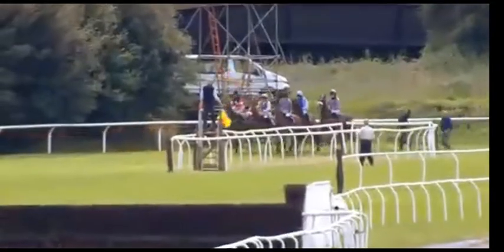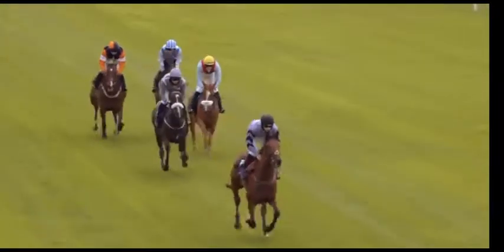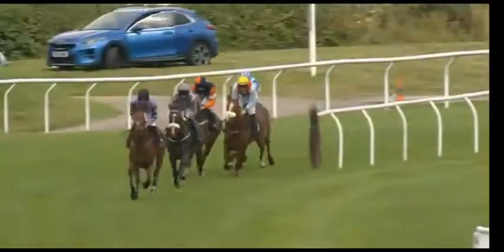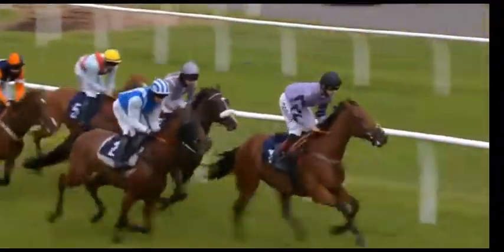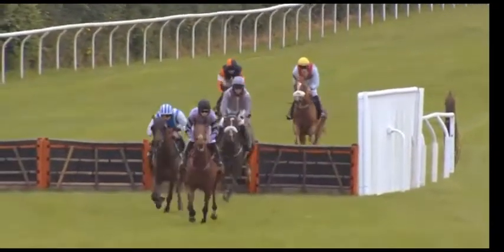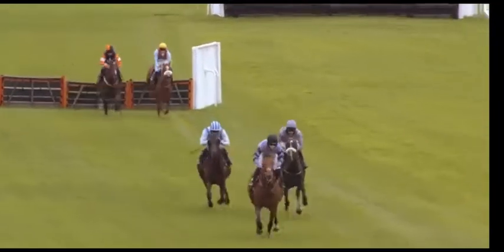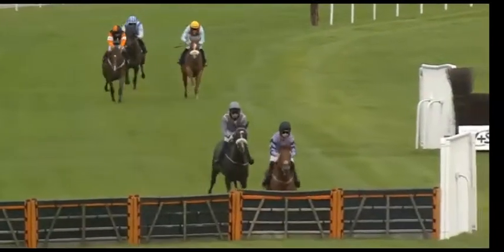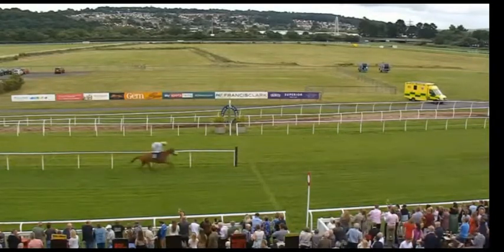Chez Hans- Newton Abbot 21/08/21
Jon Hearne Memorial Novices' Hurdle (GBB Race) (Class 3)
2m 167y
Good